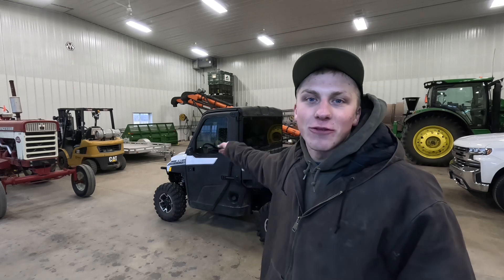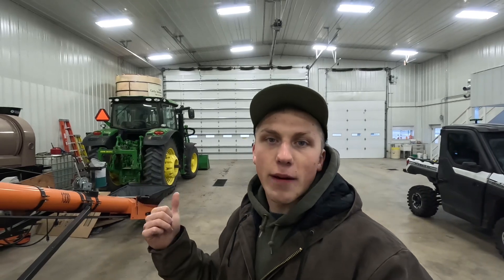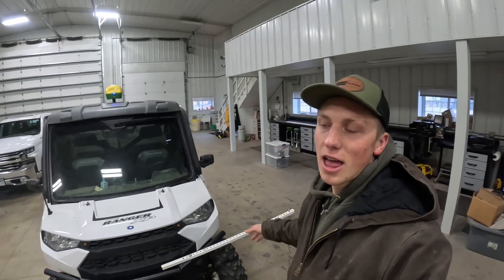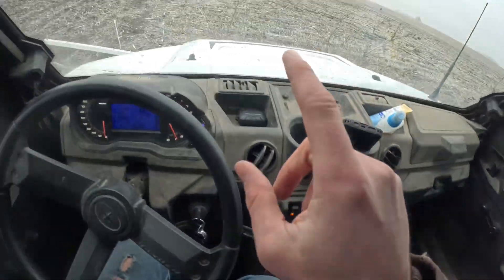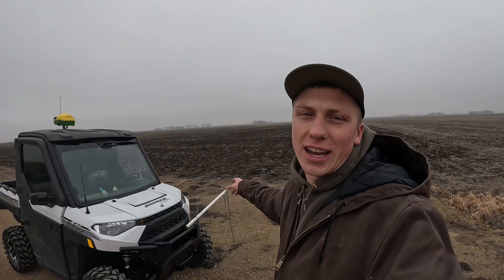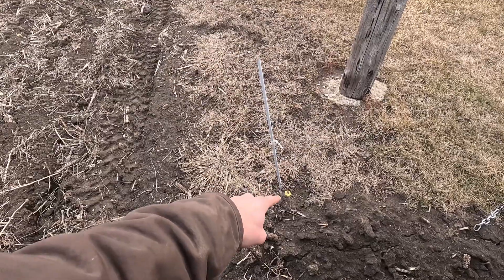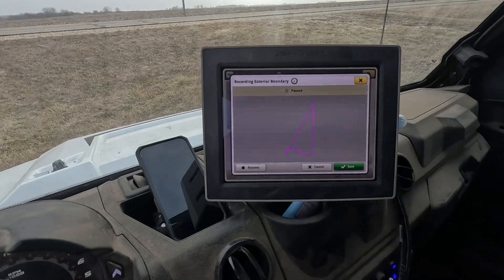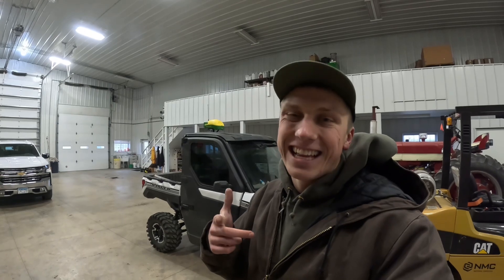One Step Closer To A John Deere Autonomous Tractor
In this video, I begin the step-by-step process of mapping our fields with the cutting-edge John Deere RTK system. Discover how we're mapping our fields and implementing autonomous driving technology, gearing up for a hands-free season around the headlands!